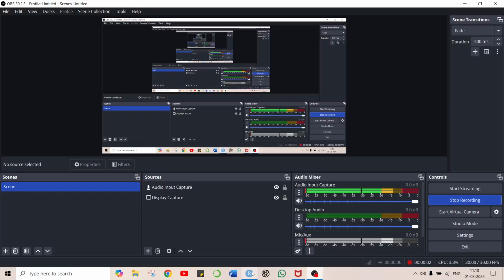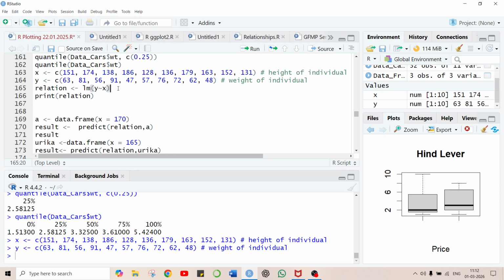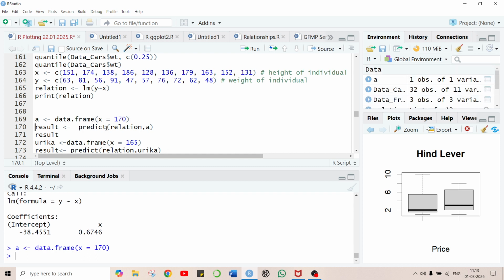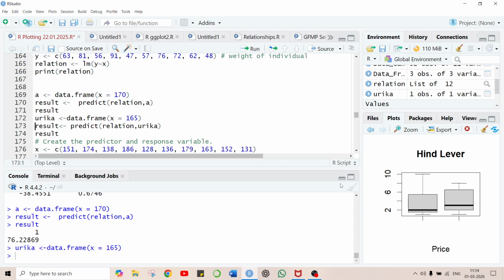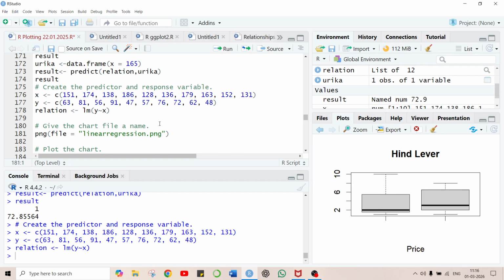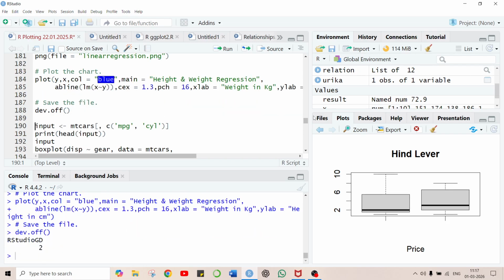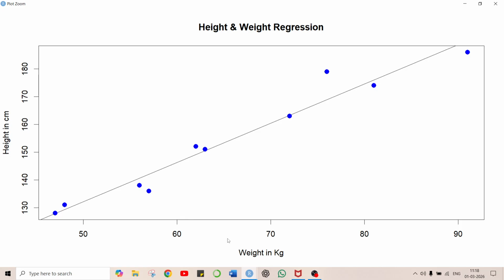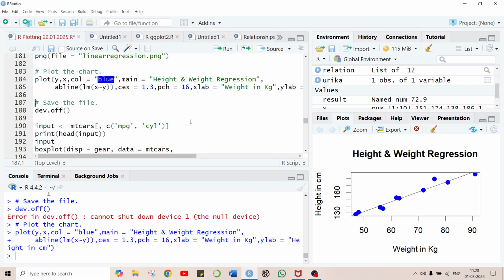Lesson 11 R language Relationship & linear Regression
Learning Relationship of dependent variable and independent variable and building Linear regression